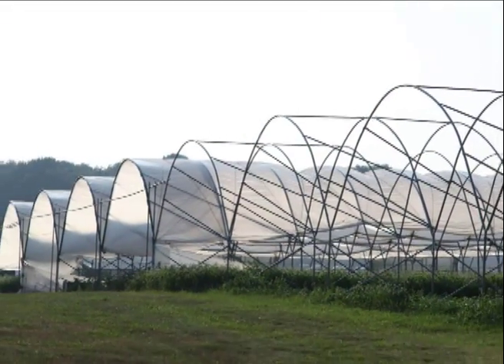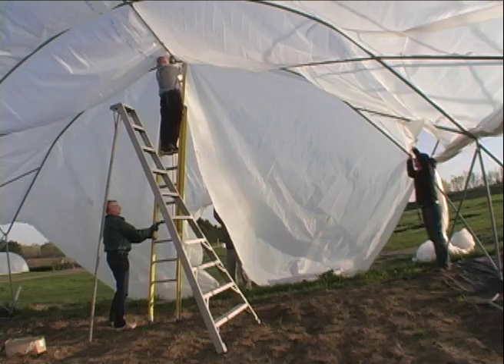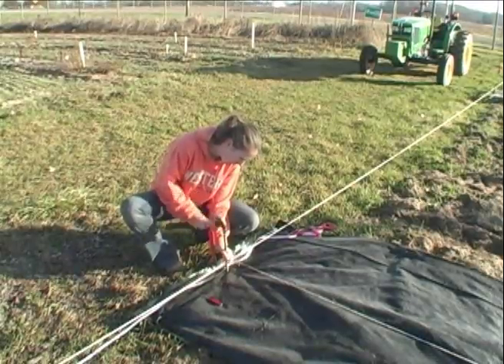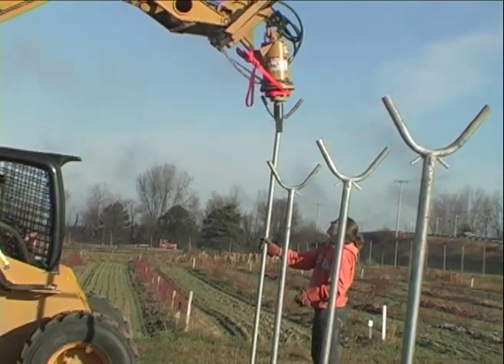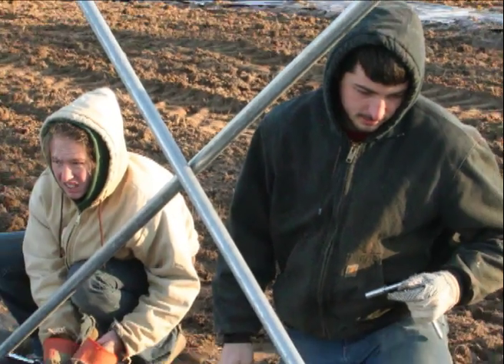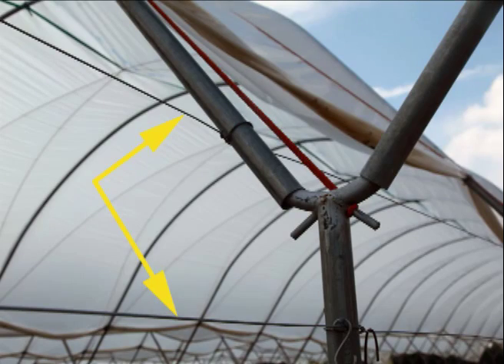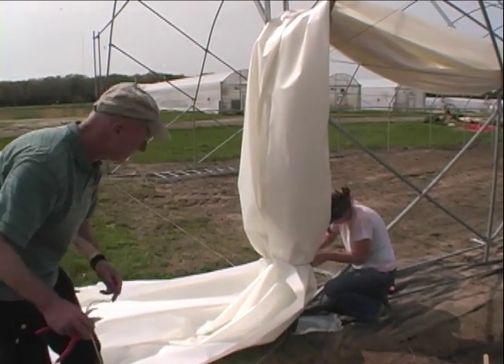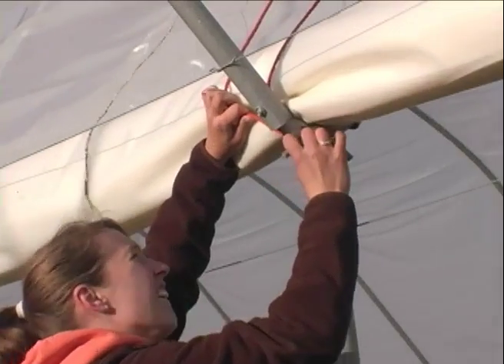Constructing Multi-Bay Tunnels for Organic Fruit Production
2013 UPDATE - This link takes you to pictures taken yesterday - hoping for a 2013 first cherry crop.

Dr. Eric Hanson of Michigan State University's Department of Horticulture narrates this video which shows the construction of multi-bay high-tunnel hoophouses from Haygrove Tunnels Ltd. at MSU's Student Organic Farm. The initiative will study the impact that these tunnels may have on raspberries and fruit trees in Michigan. Video by Newslink Associates.